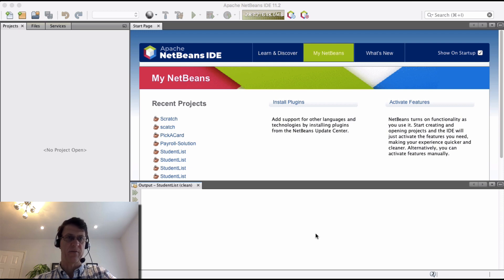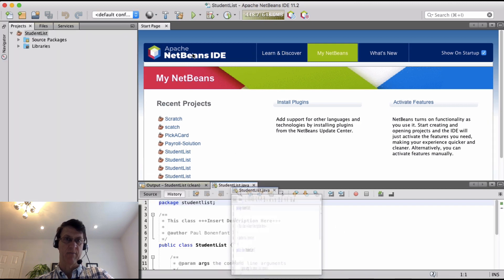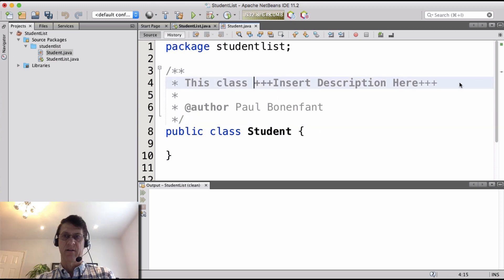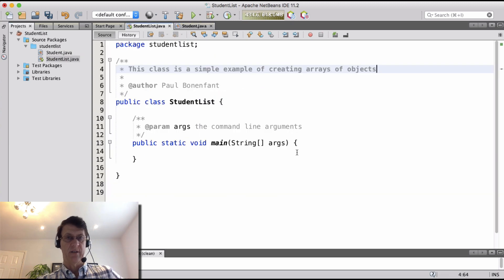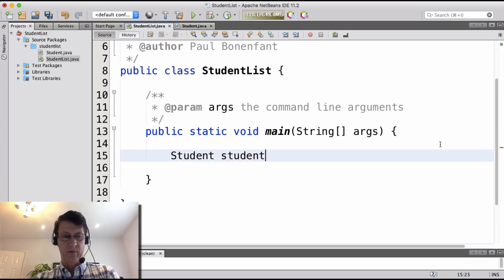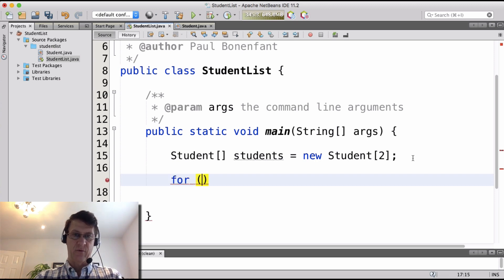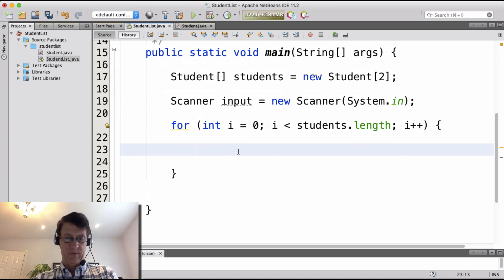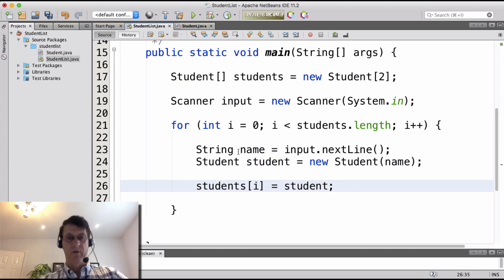Example Array of Objects in Java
In this video we create a simple Java example to illustrate arrays of objects. We also look at the for-each looping construct.